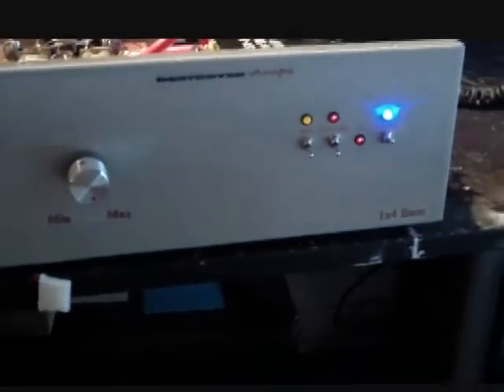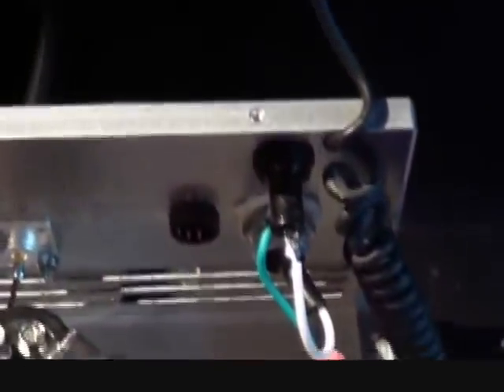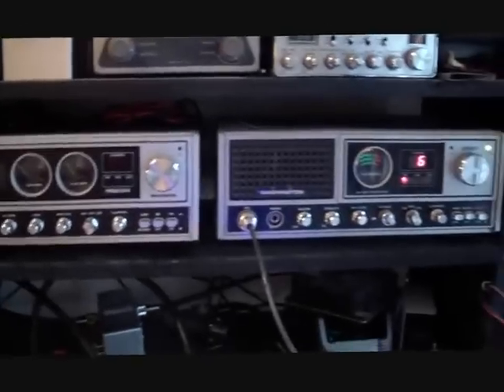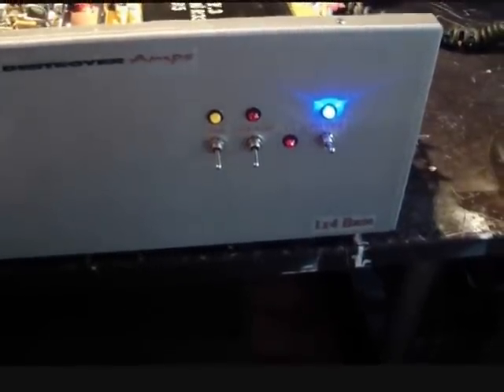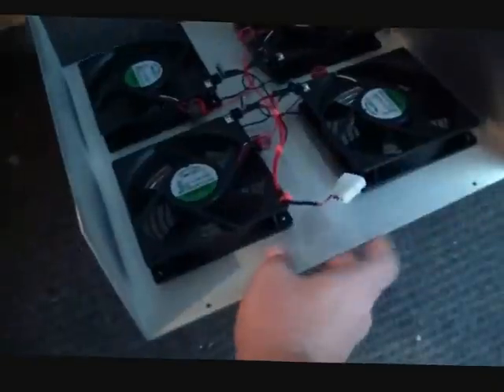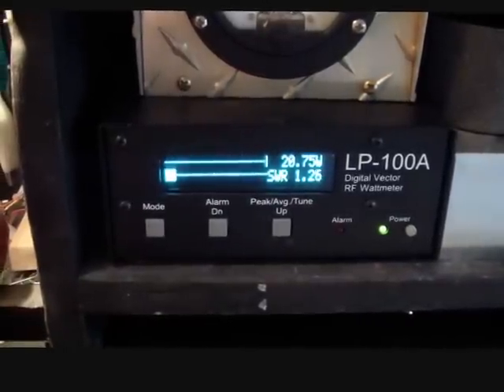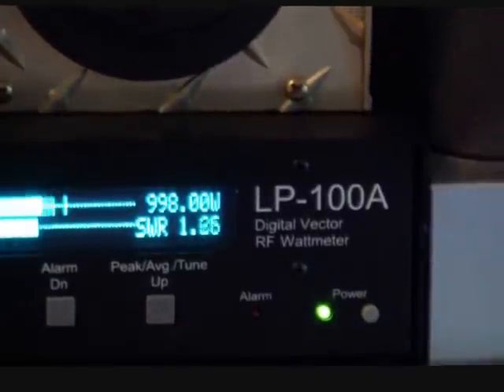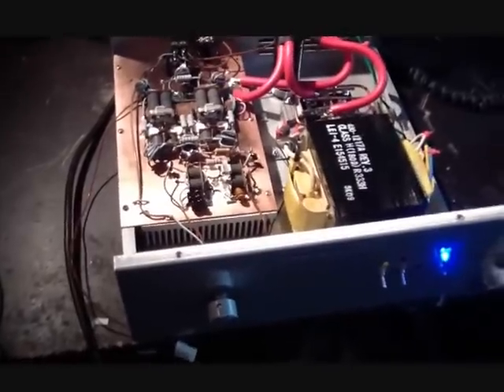1x4 Base Amplifier By DestroyerAmps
1x2290 driving 4x2879's with variable power, SSB and Pre-Amplifier

1kw PEP with 20 watts input drive @ 100% modulation, 110 plug-in.